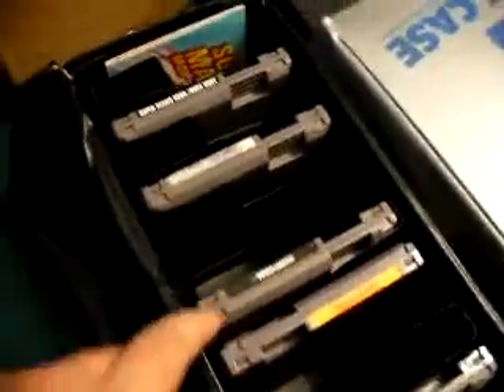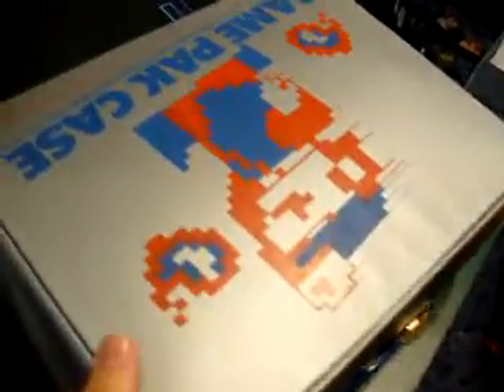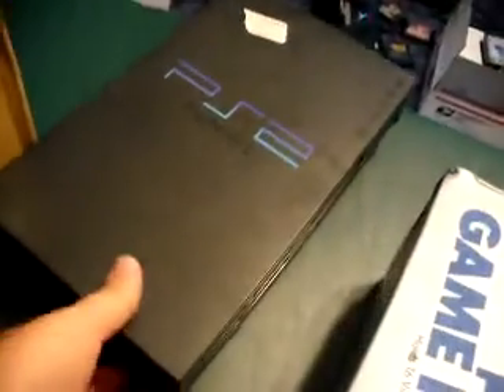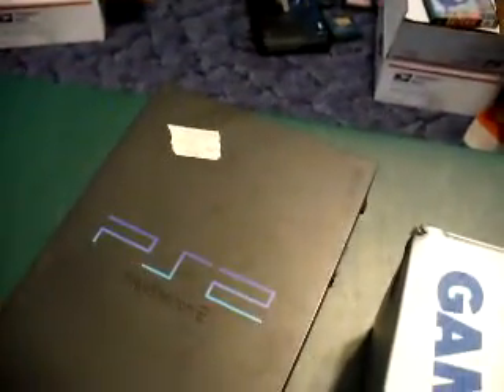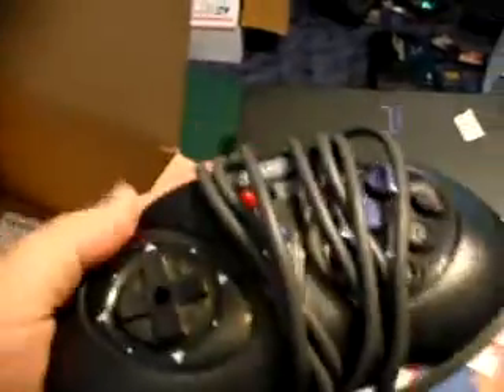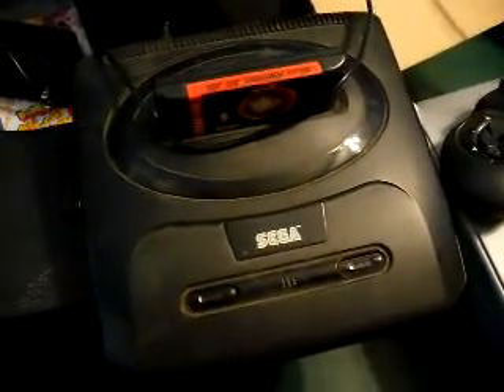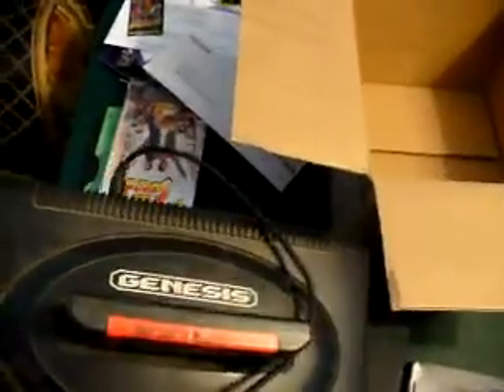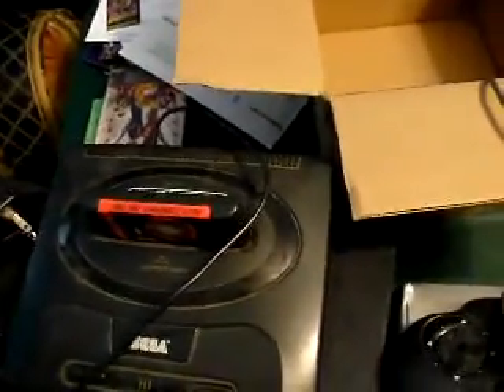Yardsale Finds Part 2 (Nes & Sega Genesis)